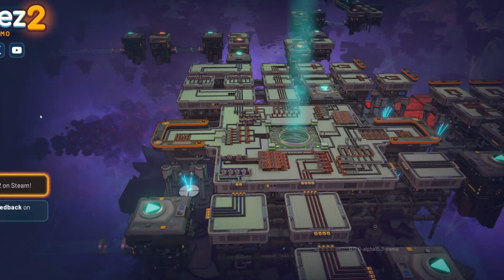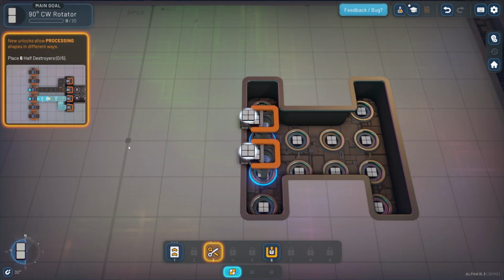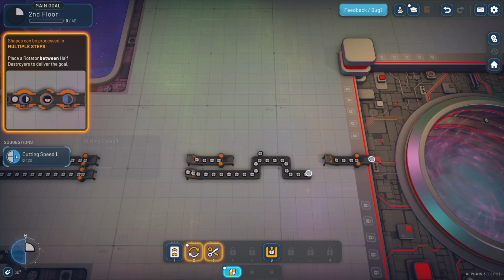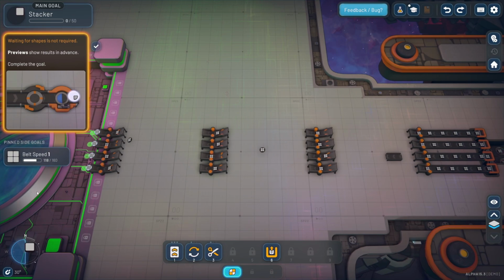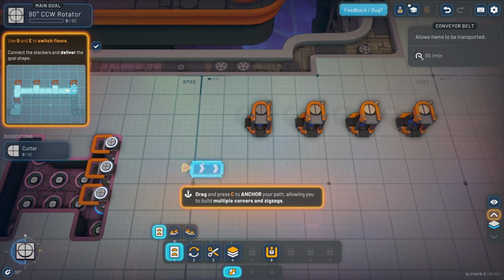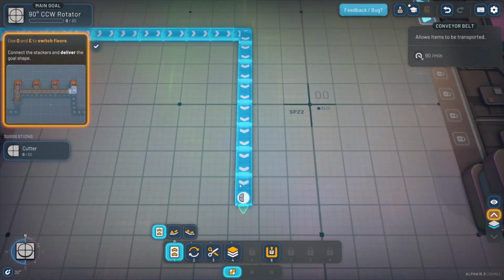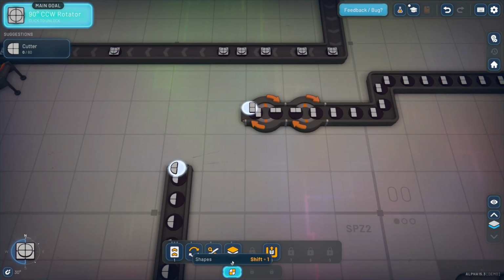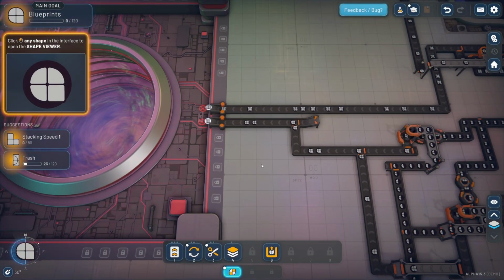Shapez 2 Demo First Look 🚀 | Factory-Building Extravaganza with Shirlz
Welcome to a captivating journey into the world of Shapez 2! Join Shirlz in this exclusive first look at the demo version of the highly-anticipated factory-building game. Shapez 2 takes factory management to a whole new dimension with multi-layer 3D factories, space trains, and a diverse range of geometric shapes to process.

🌟 Key Features:

Explore the intricate world of multi-layer 3D factories, beautifully set in an immersive space environment.
Connect distant stations with a network of space trains, adding a new layer of logistical challenges to your factory design.
Unlock new buildings, mechanics, and upgrades through the all-new Research Tree.
Experiment with unique shape mechanics, discovering shapes with distinct properties and logical challenges.
Utilize the Blueprint Library to save, load, export, and share your most ingenious factory designs.
Experience the game's vibrant visuals and animated open buildings, giving you an inside look at your factory's operations.
Harness the power of different fluids to process shapes or boost production efficiency.
Enjoy the flexibility of up to 50 undo/redo operations, ensuring precision in your factory-building endeavors.

🎮 Timeline:

00:00 Introduction to the Shapez 2 demo
00:30 Dive into the thrilling gameplay of Shapez 2
01:00 Shirlz's first impressions and insights

Embark on a factory-building journey like never before, and let the geometric creativity flow in Shapez 2! 🛠️🔧